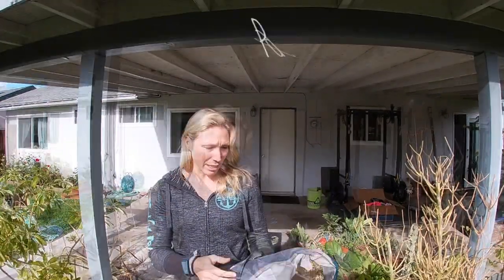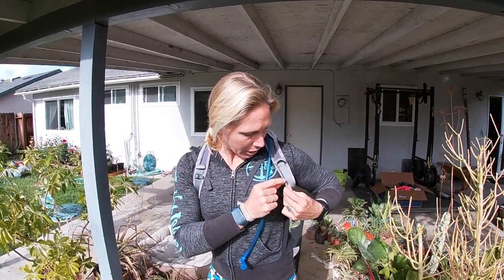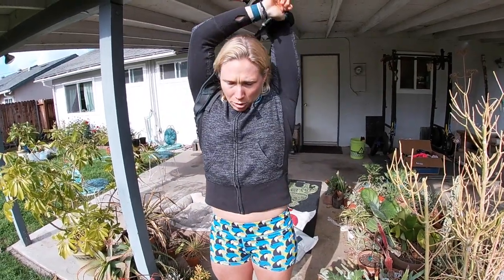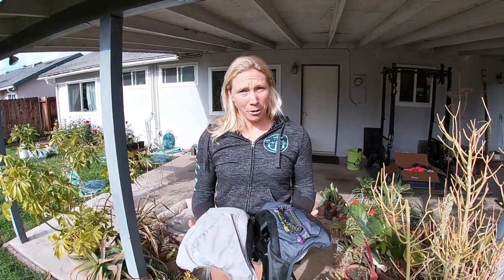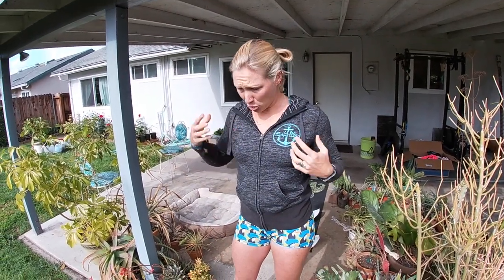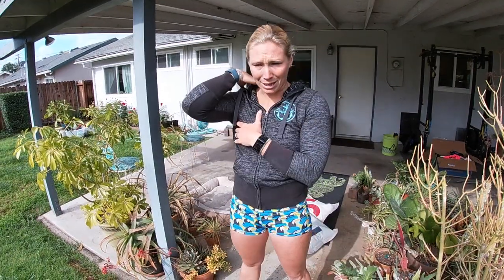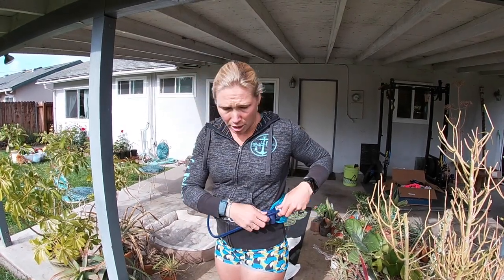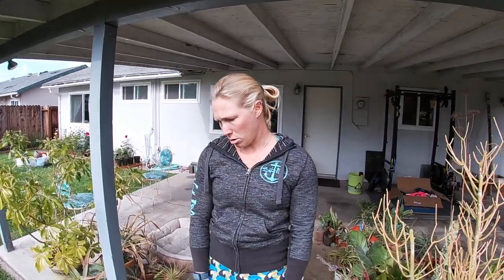Which Hydration Pack is Best: SUP vs Outrigger Canoe Training and Racing with Pro Paddler April Zilg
For this week's TipTuesday I answer a viewer's question about hydration packs. The one I like for SUP isn't the same that I choose for Outrigger. Even then, the distance of the event as well as how technical the race is plays a role in what I'm bringing out.
Check out my preferences and see if they fit your needs. Hydration packs are a very personal thing - so don't take my word for it but see what I have to say. Then, pick one you think will work for you and test it out. What IS important is that you test out your pack before you do any long expeditions or intense racing - there's nothing more than a hot-spot from a ill-fitted pack or wishing you had a little hidy-hole for some snacks.

The packs I have here are:
Camelbak Charm
Dakine Waterman
Nathan Intensity
Camelbak Palos